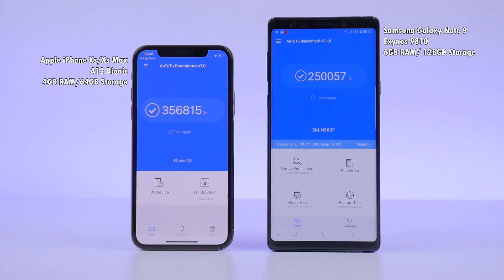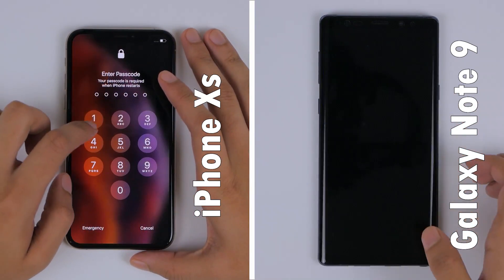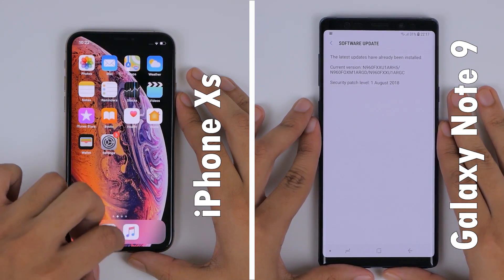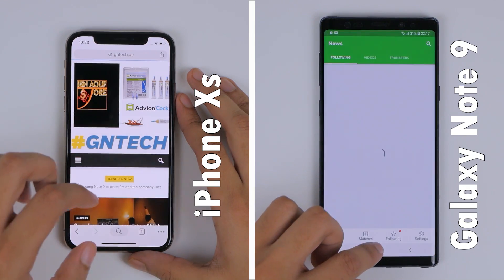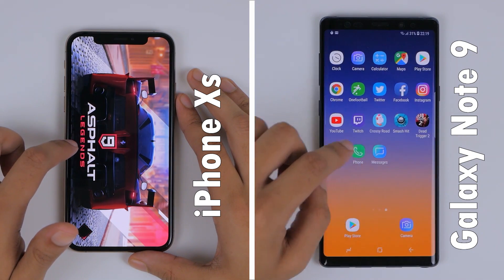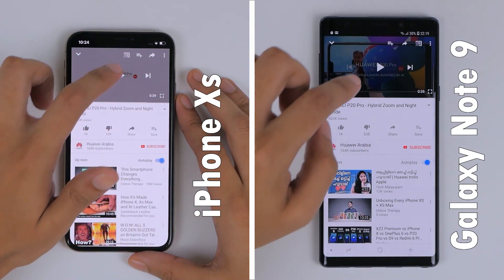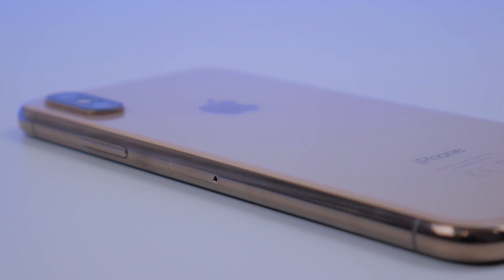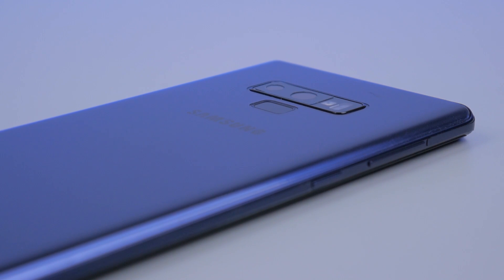Apple iPhone Xs/Xs Max vs Samsung Galaxy Note 9 (Exynos) Speed Test!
Apple's new iPhone Xs/Xs Max comes with the latest A12 Bionic CPU which is based on a 7nm manufacturing process. While on benchmarks, the chipset scores very well, how does it stack up against the Samsung Galaxy Note 9, which in this region is rocking a very respectable Exynos 9810 CPU. Watch the video to find out!